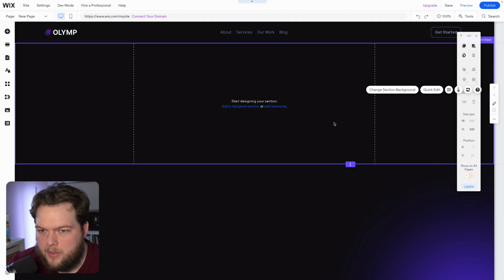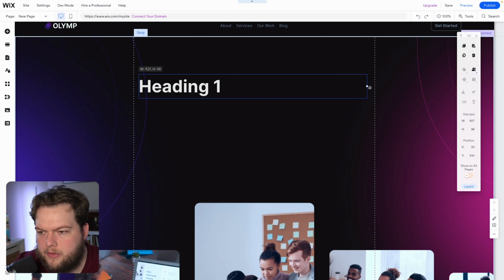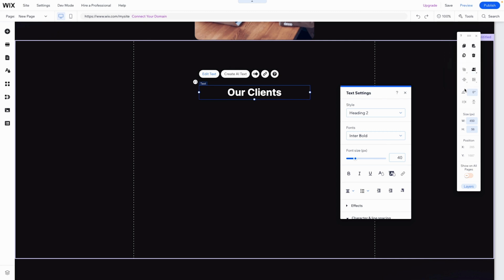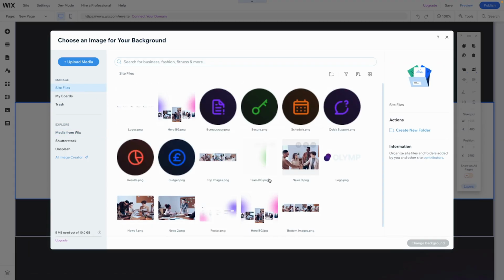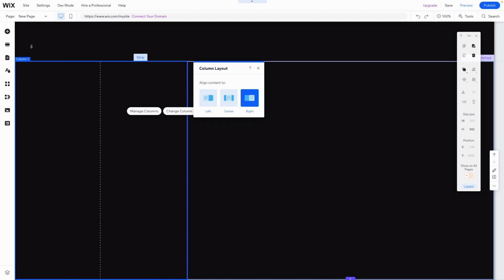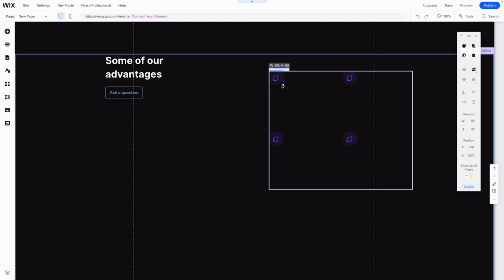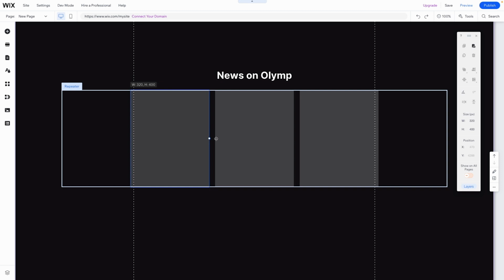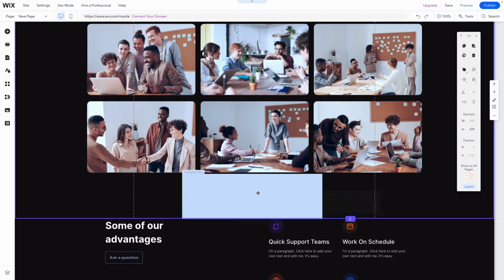Wix Web Design in 2024 | Wix Fix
In this video, we build a really nice homepage for an agency in Wix! I show you tips and tricks to designing professional websites in Wix.